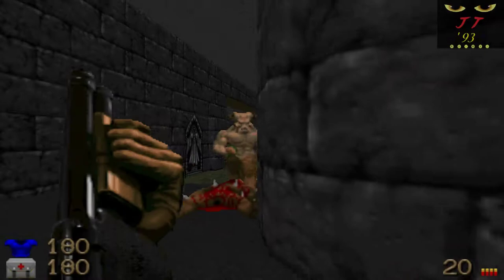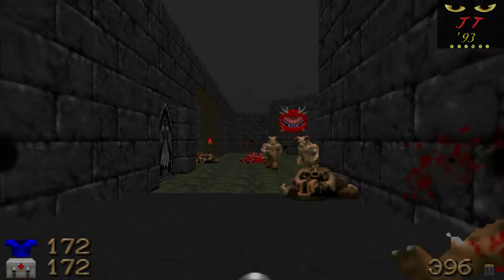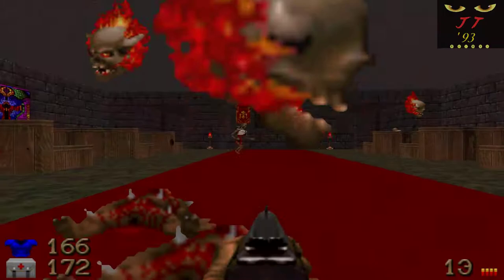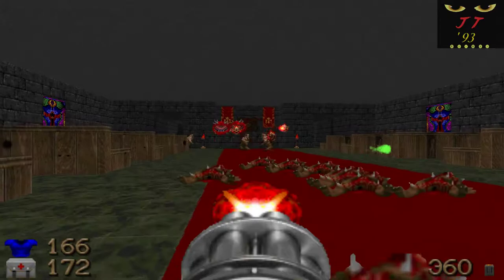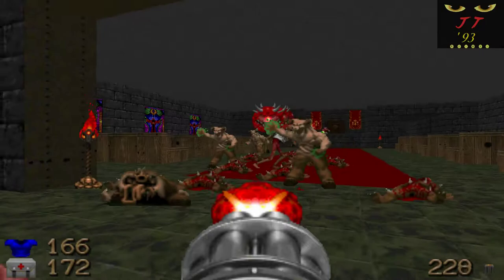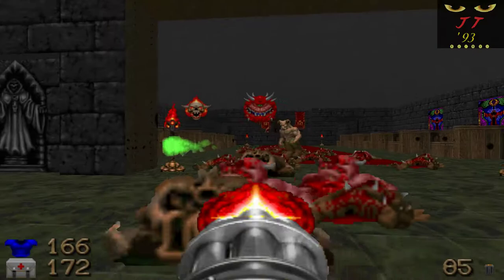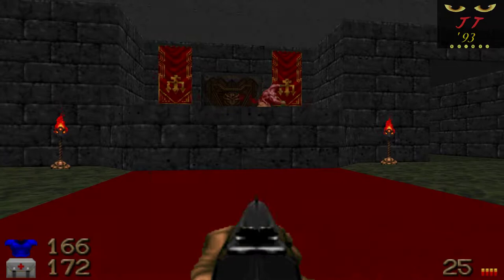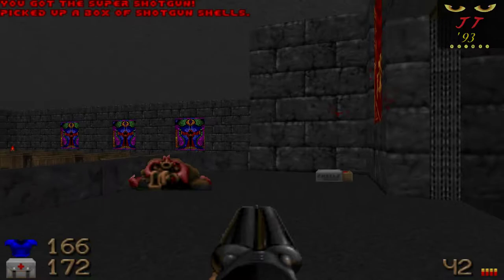Let's Play a Doom II Wad: Night Wedding (2018)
Game: Doom II
Custom Level: Night Wedding
Author: Hans George Campbell
Date: 05/08/18
My Rating: 6/10 (Old school map, originally made in the 90s. I can dig it)